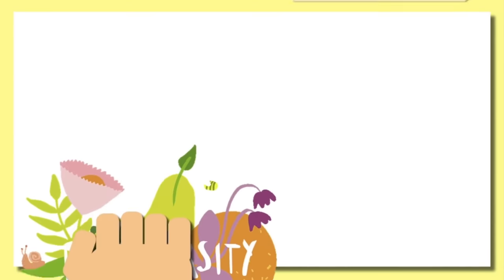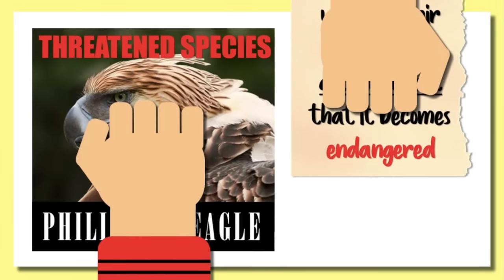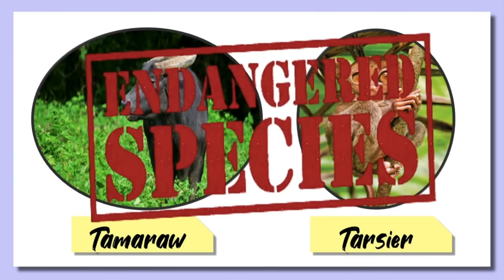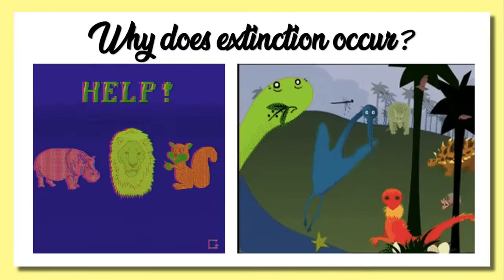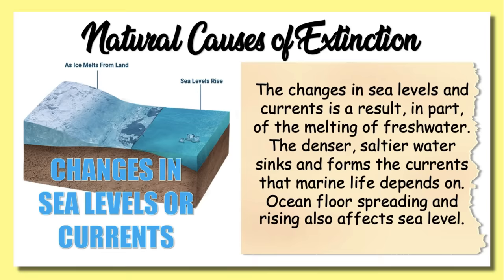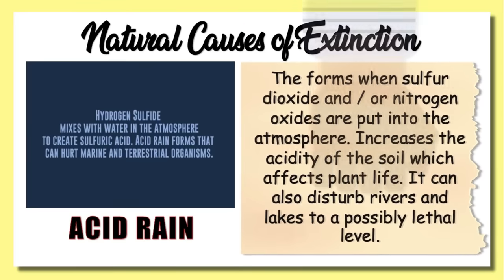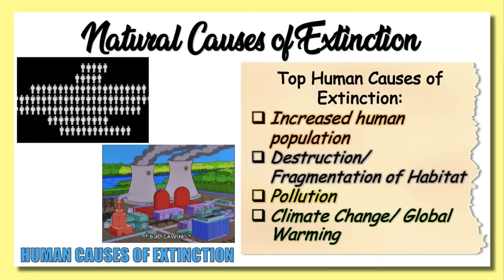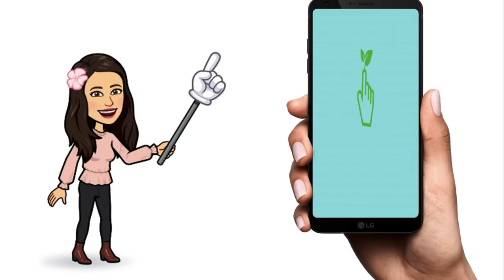Species Extinction and Adaptation | Extinct Animals | Grade 9 Science Quarter 1 Week 6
Hi students!
Another VIDEO LESSON in Grade 9 Science made for you :)

Grade 9 Science Quarter 1 Week 6 is about BIODIVERSITY: Species Extinction and Adaptation.

In this Video Lesson you will learn some terms related to Biodiveristy such as population, endangered species, threatened species, and extinct animals. You will also get to know the different extinct animals in the Philippines and some of he natural causes of extinction.

I hope you learn something great in this video.